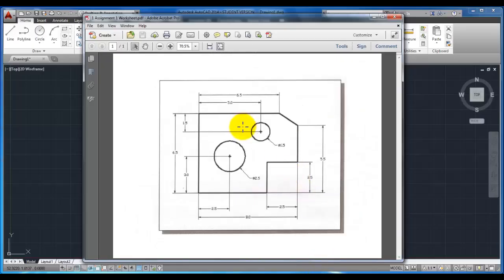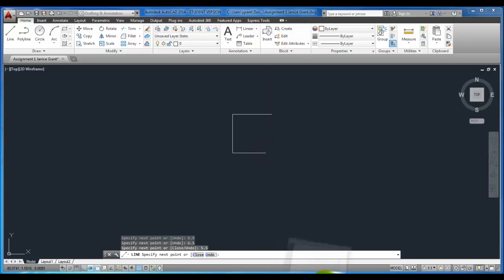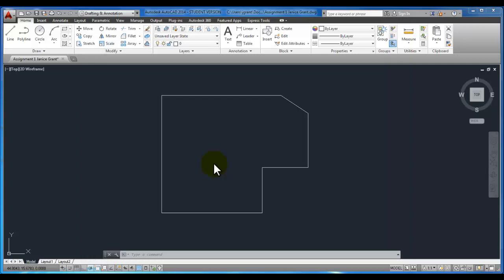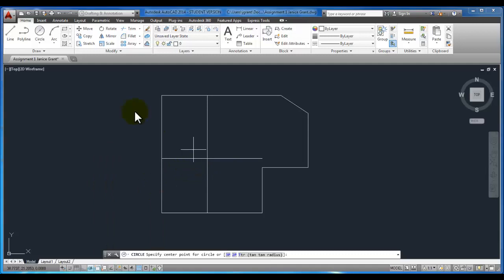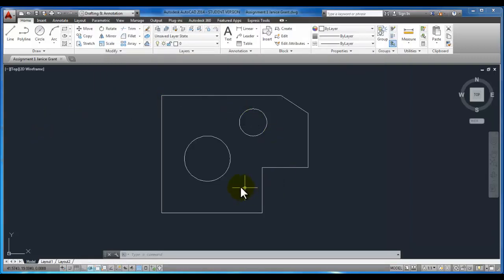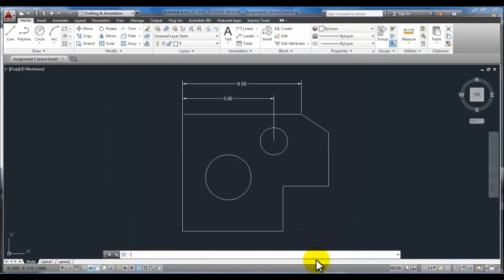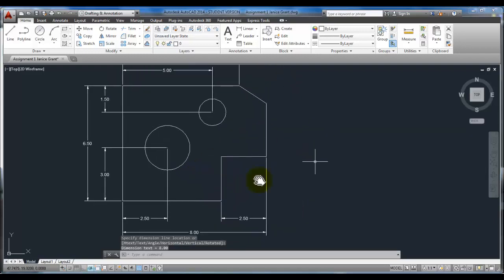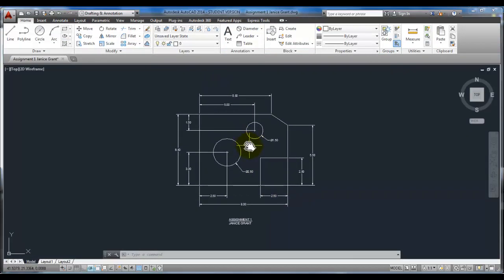Assignment 1 Quick Video Instructions Janice Grant